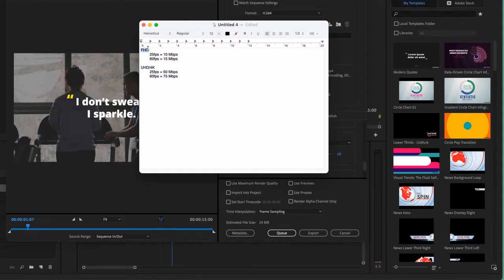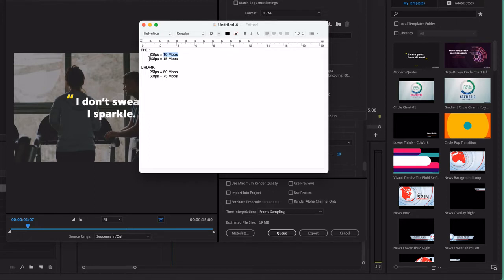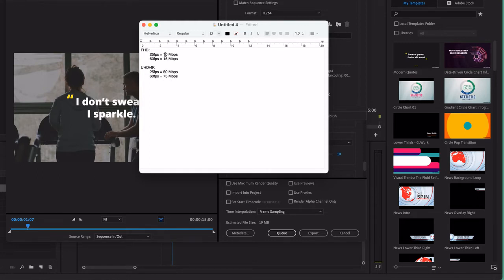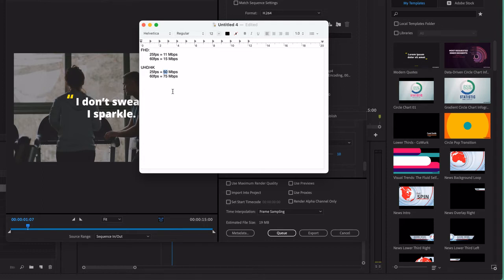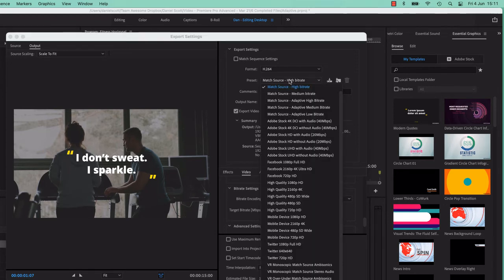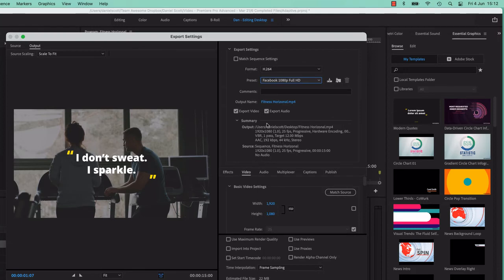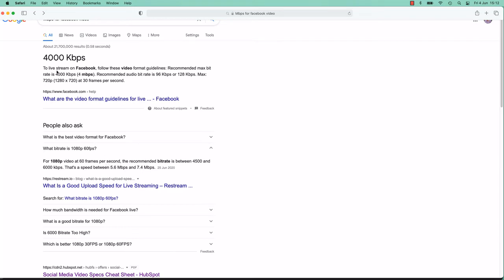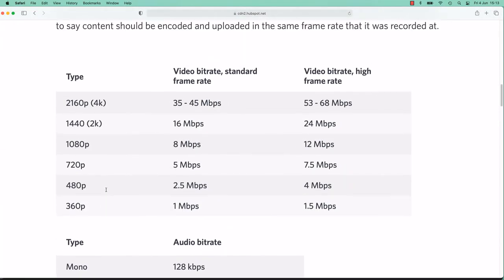129 Export Bitrate Rules of Thumb